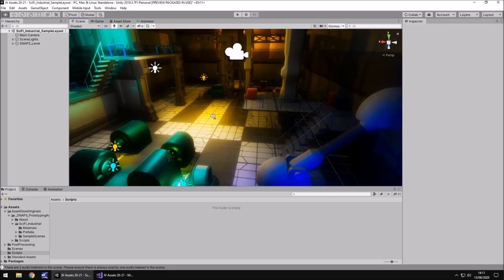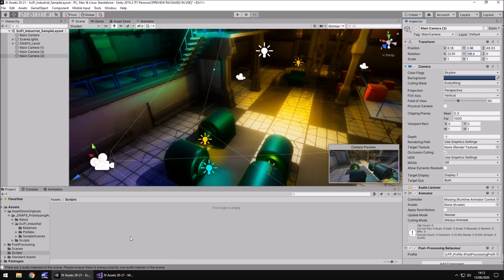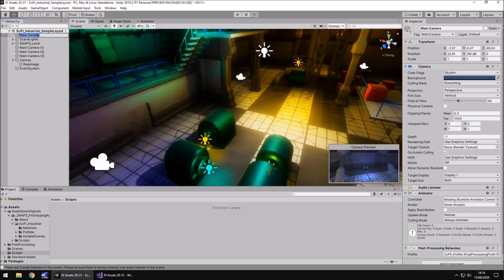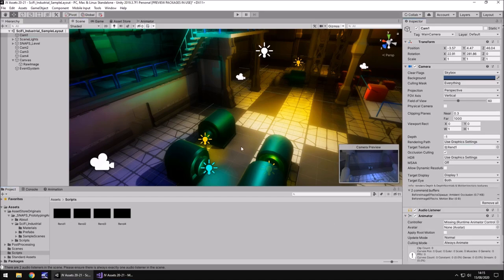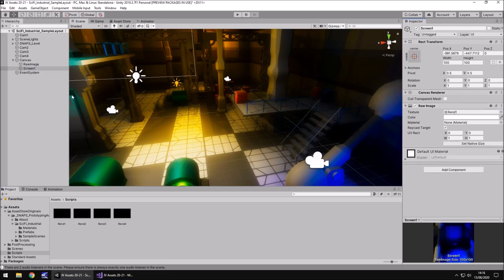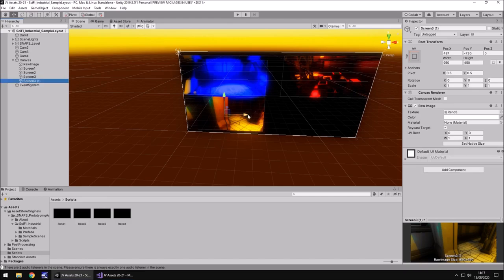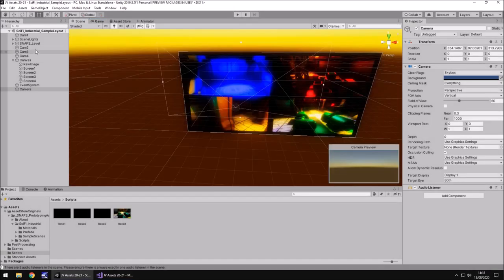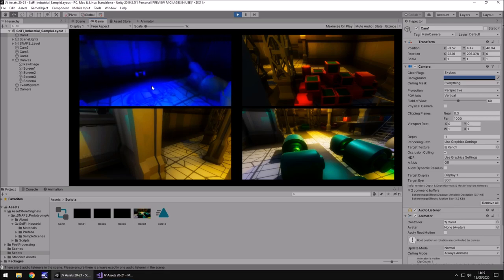HOW TO MAKE A MULTIPLE CCTV CAMERA EFFECT - MINI UNITY TUTORIAL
In this Mini Unity Tutorial I show you how you can create a multiple CCTV effect in your game.

Who Is Jimmy Vegas?